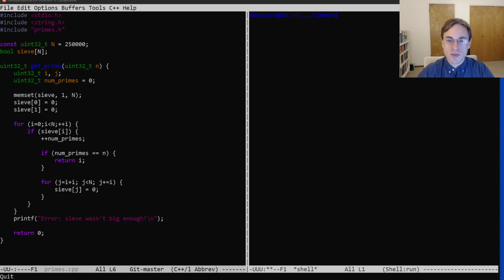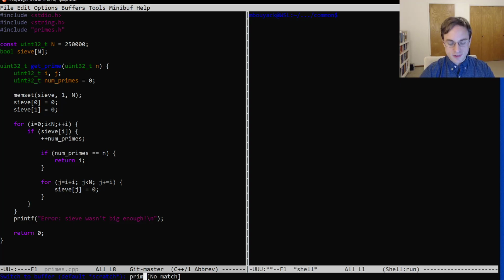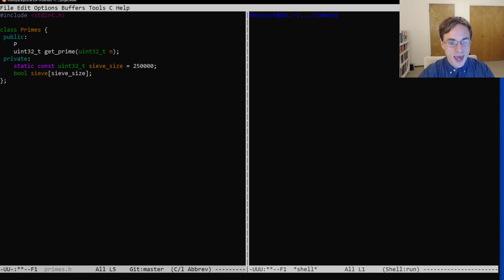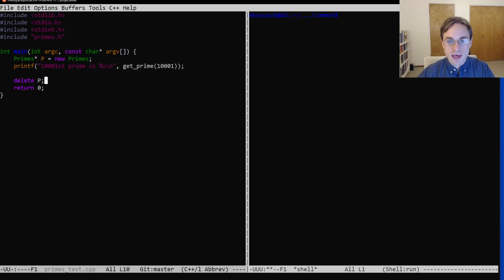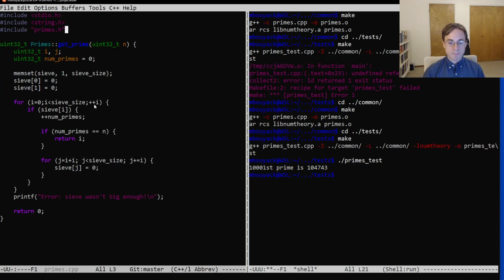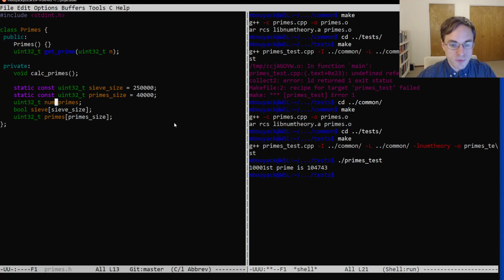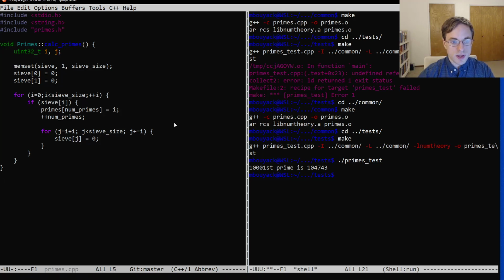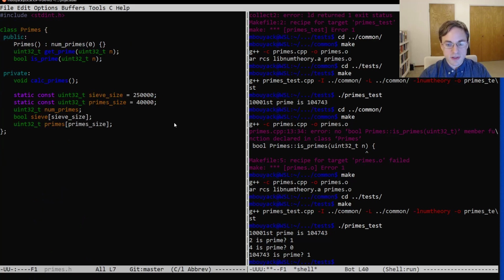Project Euler: Primes!!! [part 2]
In this video I talk about the problems with global variables, introduce object oriented program, and create a basic 'Primes' class.